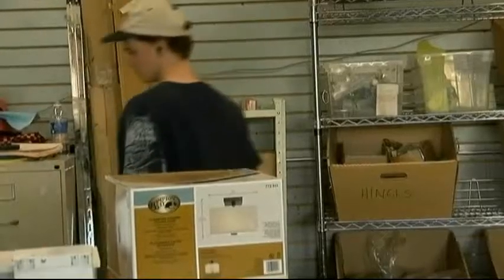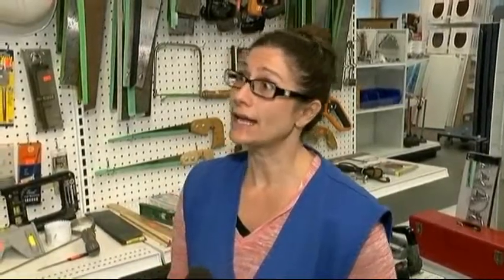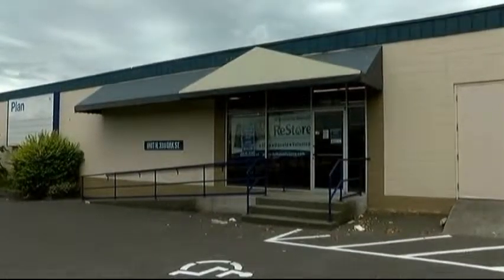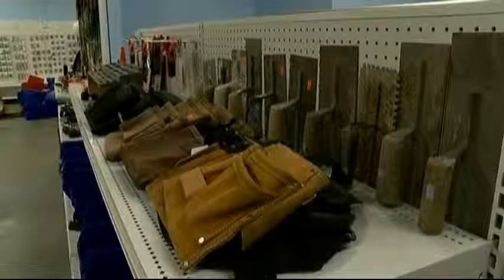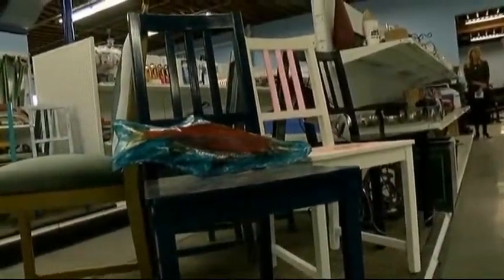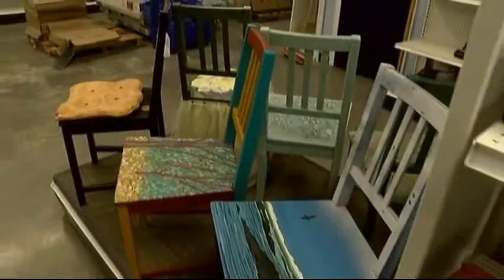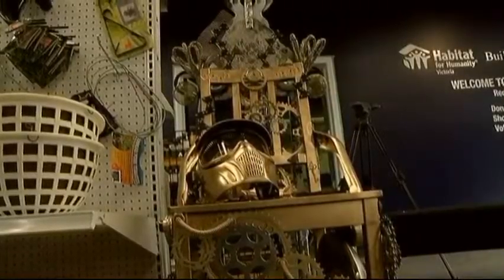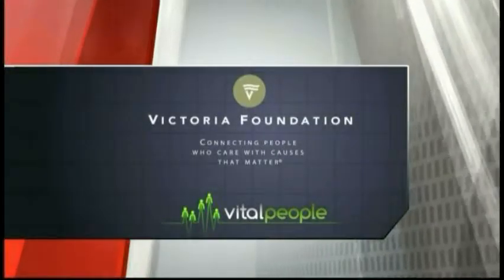Vital People: Habitat for Humanity Victoria ReStore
Habitat for Humanity Victoria's mission is to mobilize volunteers and community partners to build affordable housing for families in need to help break the cycle of poverty.

Their latest fundraiser will see 30 chairs that have been decorated by local artists auctioned off over a week starting on Saturday, August 15, 2015 at ReStore Victoria's grand opening.